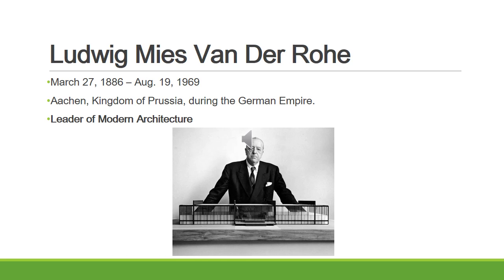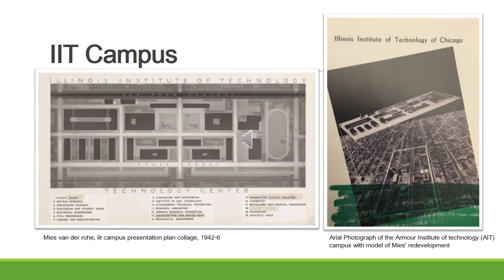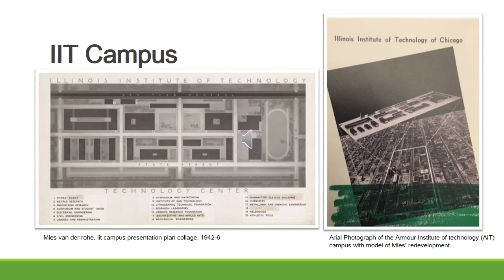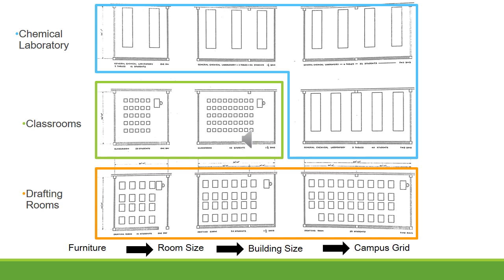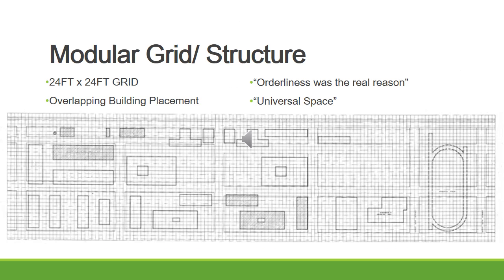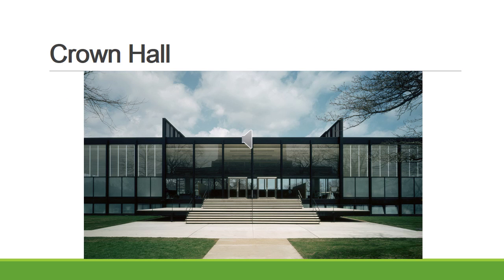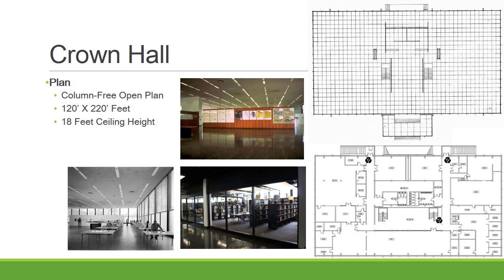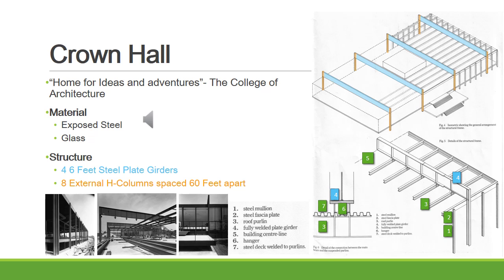ITT CAMPUS FINAL Revision 1 0